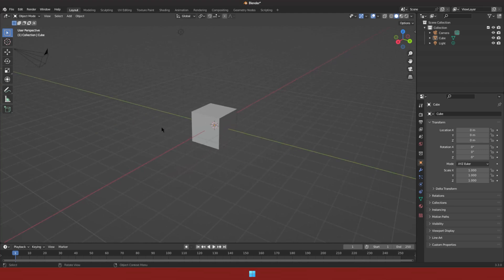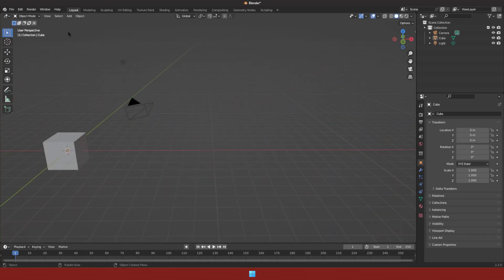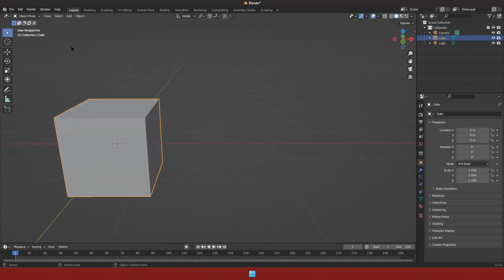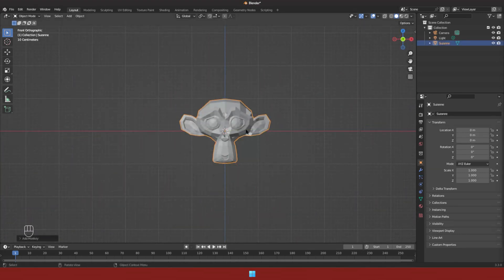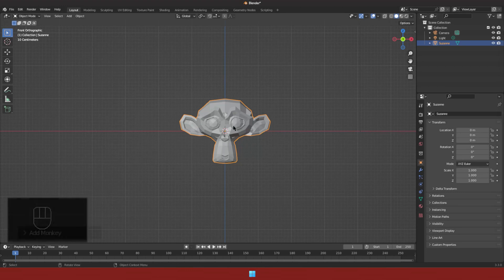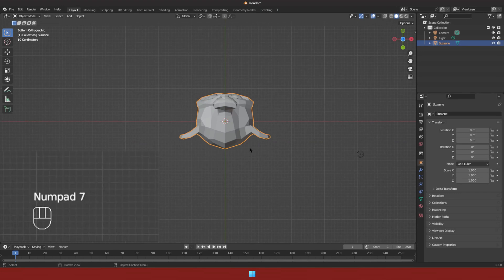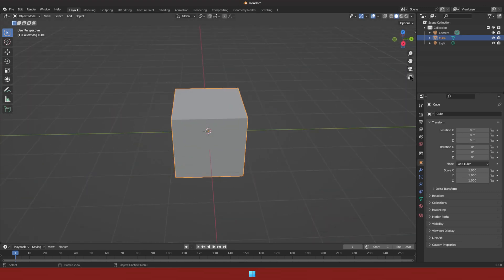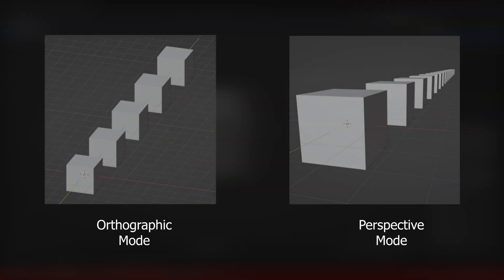HOW TO USE 3D BLENDER | BASIC NAVIGATION IN BLENDER | QUICK TUTORIAL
Here is the timeline if you want to watch specific parts.

00:01:15 Selecting Object
00:15:11 Move
00:22:25 Rotate
00:28:19 Focus On Objects (Shortcut)
00:37:22 Zoom
00:42:27 Gizmo
00:51:05 Top, Front, Side View Shortcut
01:02:12 Camera Button
01:12:25 Two Different Views, Orthographic and Perspective

A quick tutorial on how to use 3D Blender.
I've been at your place, entering the vast world of 3D
is very hard to learn, and promise you that at the end of
this video, you will get something that will help on you
on learning how to use 3D Blender.
Hope you guys enjoy it. thanks!
I'll be bringing more tutorial videos for you!
Your subscription will help to grow this channel, thanks!!